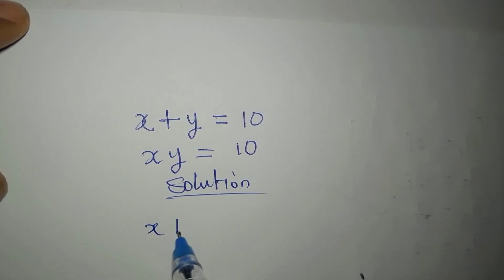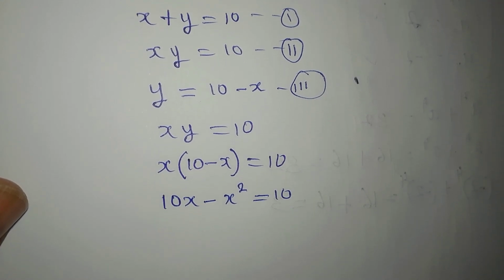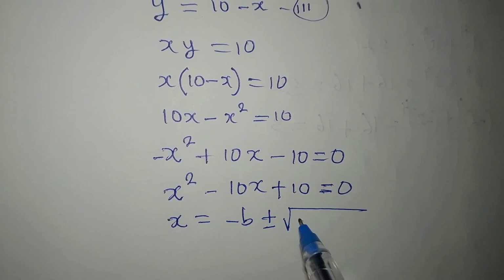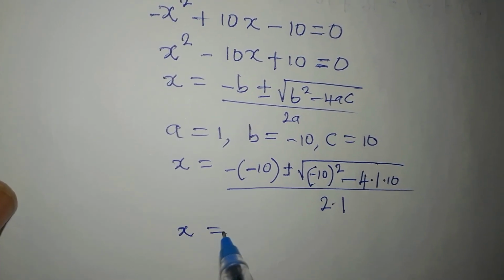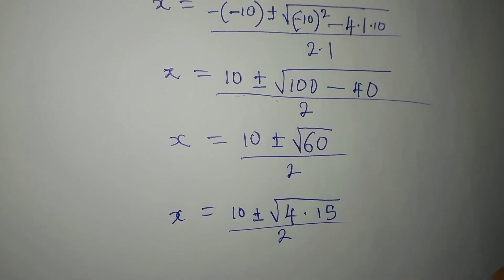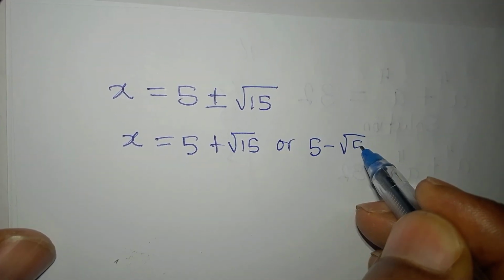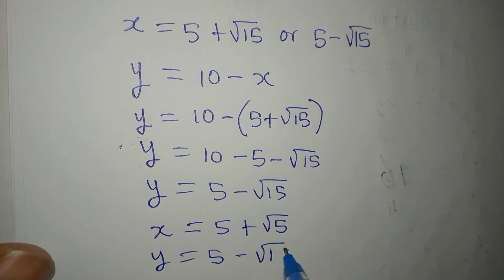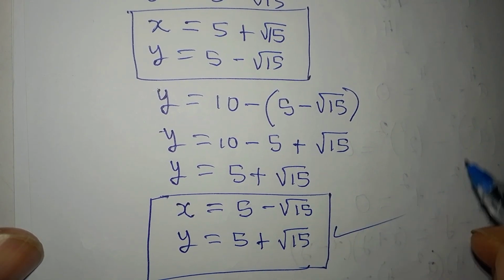Indian | Can you solve this? | Math Olympiad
This is beautifully solved for you